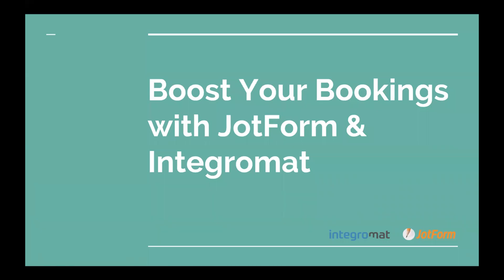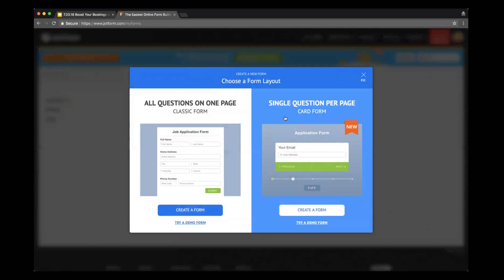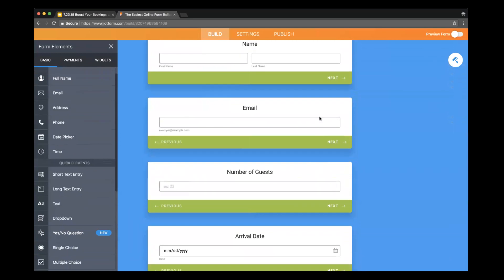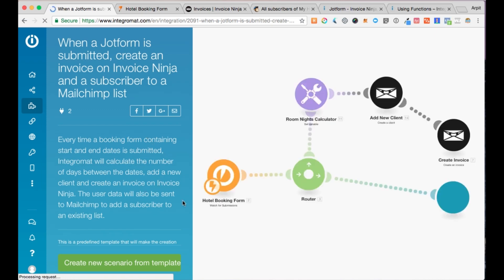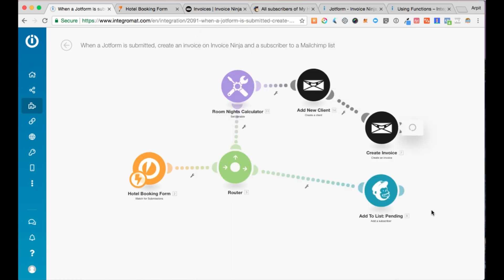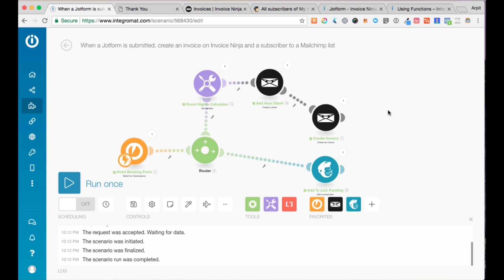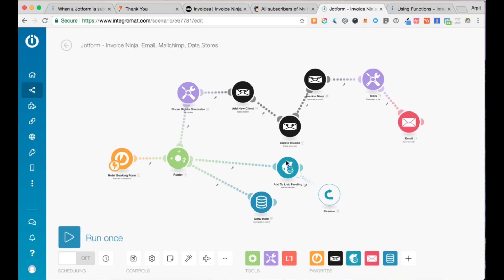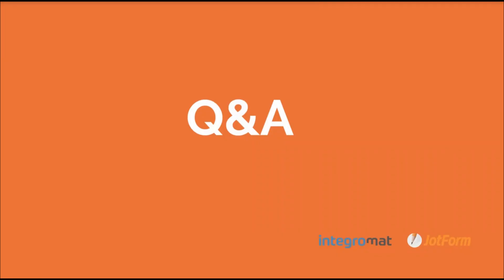Webinar: Boost Your Bookings With Jotform & Integromat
Our short webinar demonstrates how to use Jotform and Integromat to create an efficient booking process.

You'll learn how to build a robust online booking form with Jotform and craft an Integromat “scenario” with powerful third-party apps to automatically generate invoices, email confirmations, and more.

LINKS & RESOURCES
👋 ABOUT JOTFORM
Hi, we're Jotform, a full-featured online forms platform that makes it easy to create robust forms and collect important data. Check us out